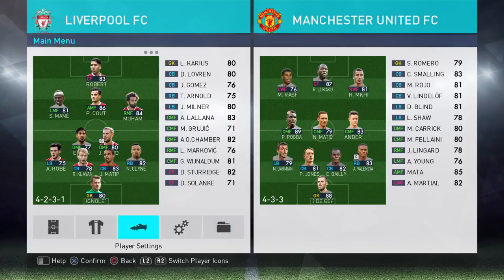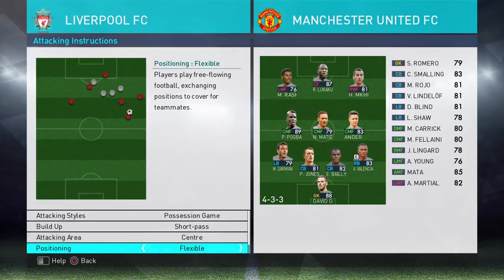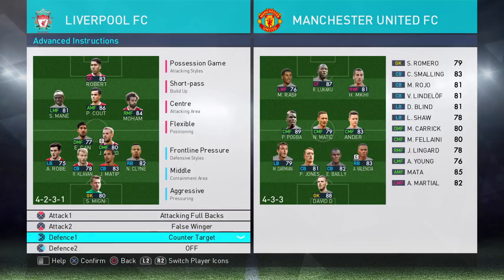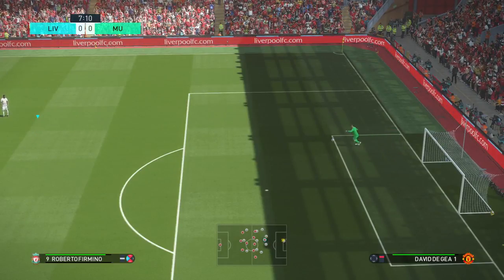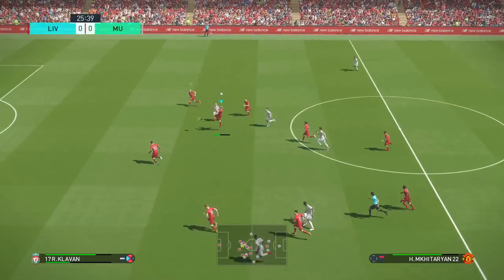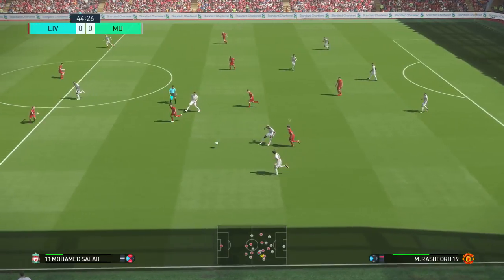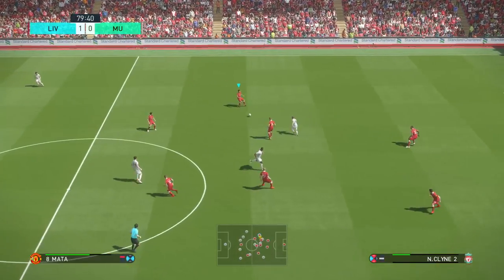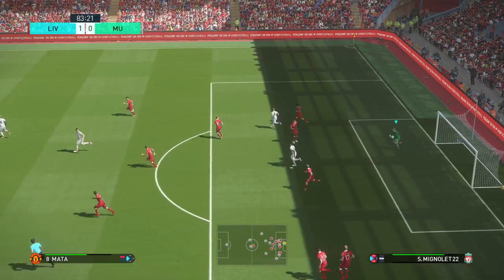PES 2018 | Rafa Benitez's Liverpool 08/09 Formation & Tactics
Apologies - not the greatest of games as United decided to camp the box!  These gameplay videos are ALWAYS done on one take... no redo, redo, redo until I win 6-0 :)